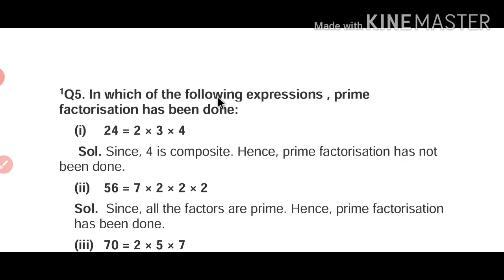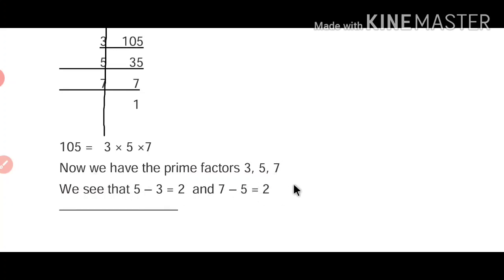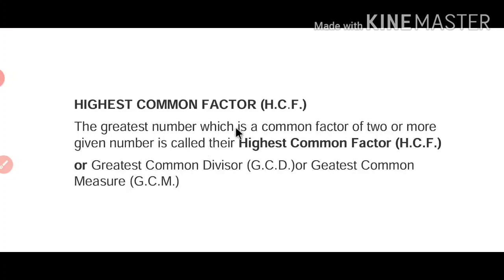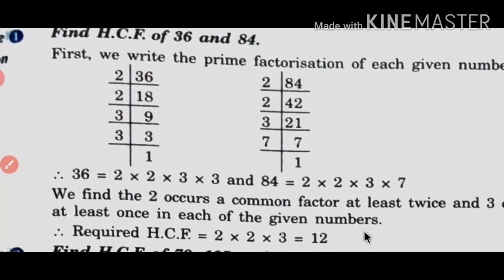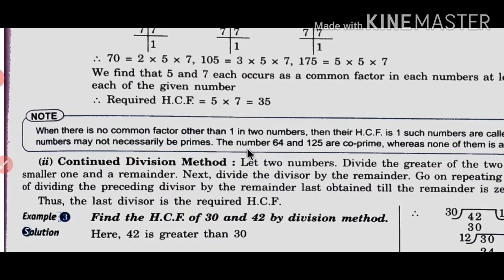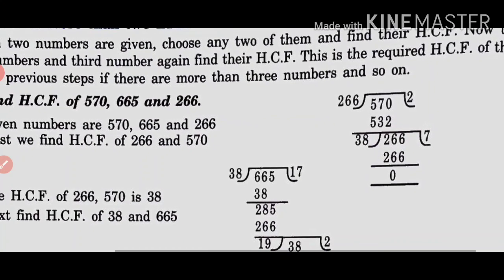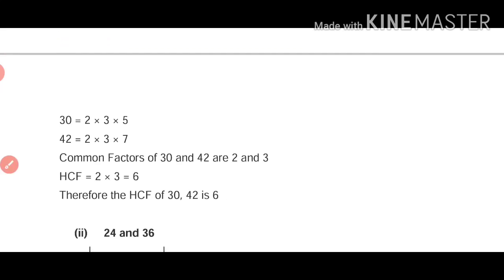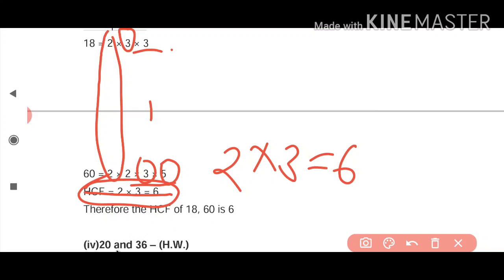CBSE CLASS-6TH CH-3 [PART-7]